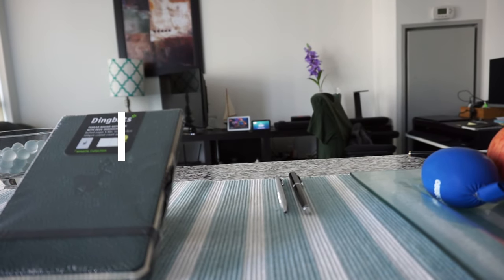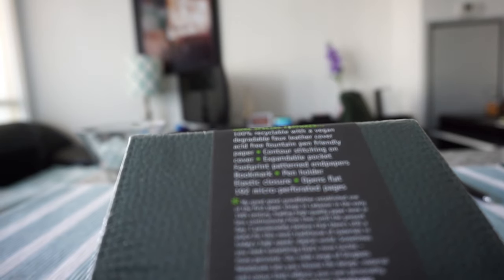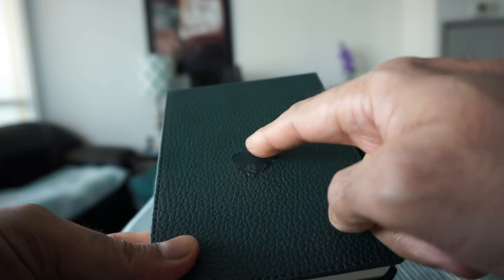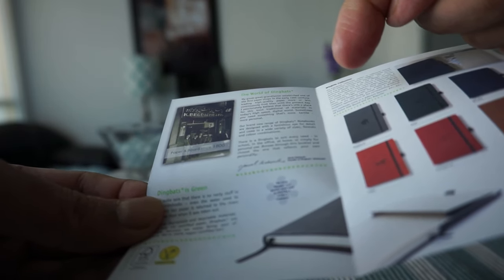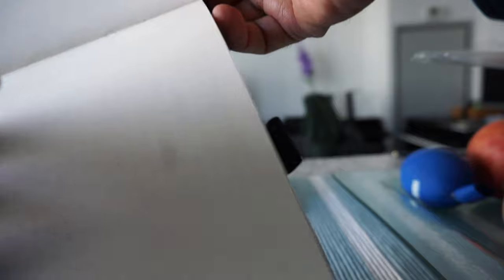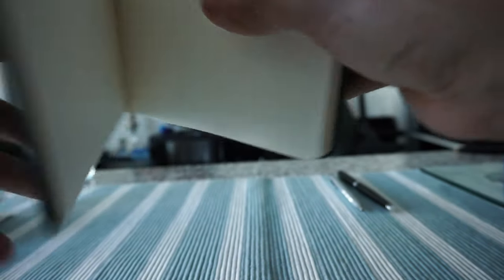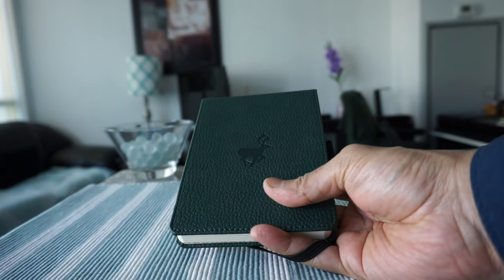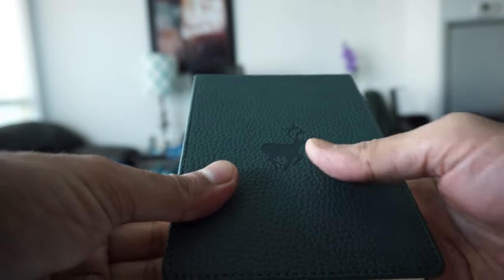Dingbats Wildlife A6 Reporter Notebook | Non-Affiliated Review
Dingbats Wildlife A6 Dotted Reporter Green Deer Notebook

Dingbats Wildlife Reporter Notebooks are hardcover durable A6 pocket notebooks made of micro-perforated 100gsm cream pages.

These multipurpose journals can be as a travel notebook, bullet journal, diary, business / executive / office notebook, and much more.

However, because of its heavyweight, I wouldn't use these as travel notebooks.

Some features:

- Hardcover bound with PU synthetic leather
- Handmade and Vegan. Biodegradable and recyclable.
- Numbered, detachable pages.
- A6 Pocket (10.5 x 15.5 cm) (6.1 by 4.13) inch size
- Ruled/Lined
- 192 Pages

In this video, I will review Dingbats Wildlife Reporter Notebook and will provide my insights.